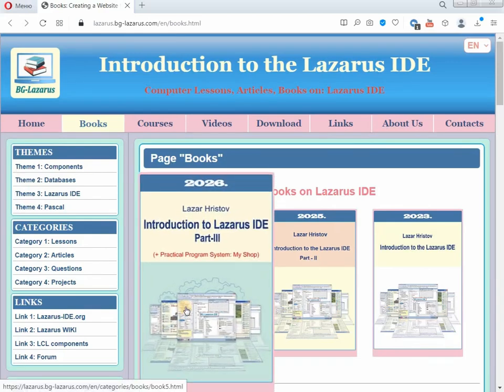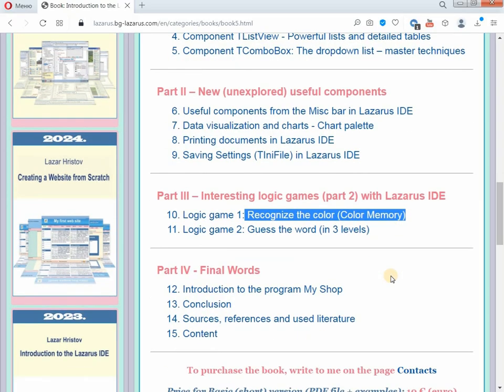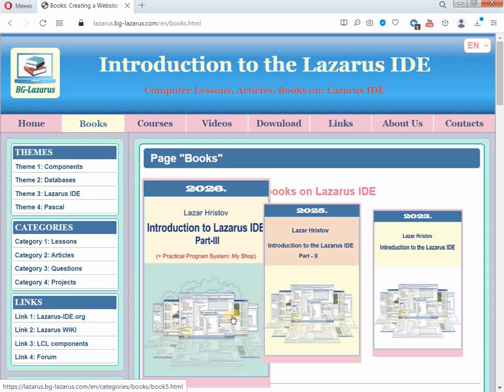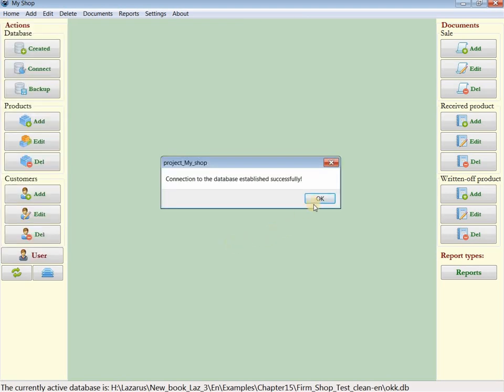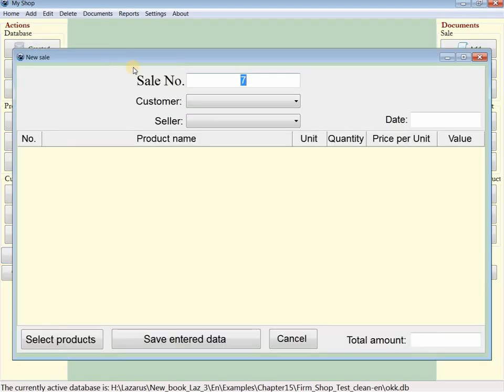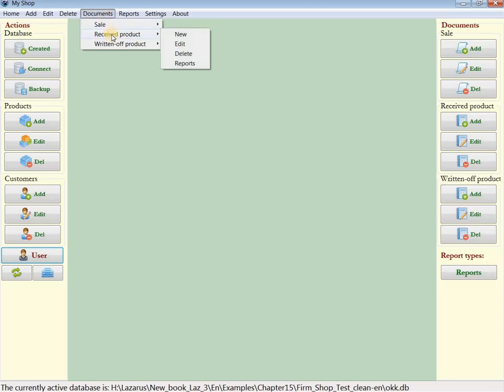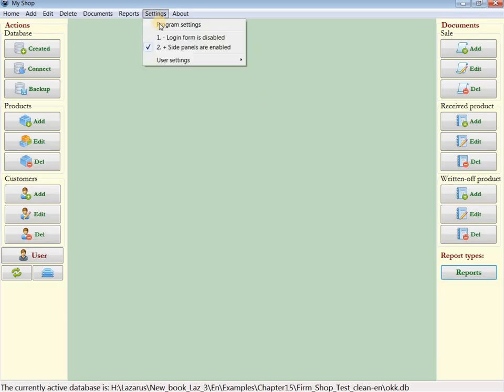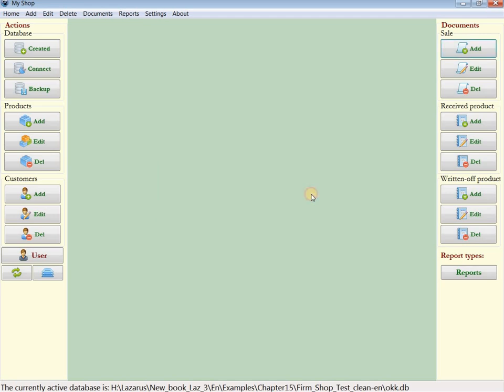Complete overview of my new book: Introduction to Lazarus IDE - part III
My new book - Introduction to Lazarus IDE - Part III is finally ready! Thank God! You can now check out its content on my website and purchase it.
In this video, I will do a comprehensive, complete overview of this book and the "My Shop" program system.

In short:
Here, in the third book, we examine and demonstrate more components in Lazarus IDE with new and interesting examples and programs. And most importantly: we look in detail and from the very beginning at the creation and development of a more complex program (program system) for running a small store, called My Shop.

You can now view its contents on my website - at the following address:

This book is an upgrade and addition to my first two books about Lazarus IDE and consists of four main parts:

1. Part I - In-depth look at familiar components in Lazarus IDE
2. Part II – New (unexplored) useful components from the palettes (tabs) in Lazarus IDE
3. Part III - Developing interesting logic games with Lazarus IDE
4. Part IV - Software system for managing a small store: "My Shop" - Creation

And of course, there is a final part.

Including such a large and complex software system in the book makes it somewhat more expensive, so I decided to offer the book in two versions:

1. Full (complete) version – with the "My Shop" program system
2. Basic (short) version – without the "My Shop" program system

(The basic version will be for those people who want to read about the new things in Lazarus IDE, but have no interest in the "My Shop" program system, or for now prefer to purchase only the basic (cheaper) version of the book.)

The free chapters from this book will be uploaded to my Lazarus IDE website, and anyone who wants to can download and view them. Otherwise, I will try to maintain and update my websites and YouTube channels regularly! The URL address of my Lazarus website is

Best regards!